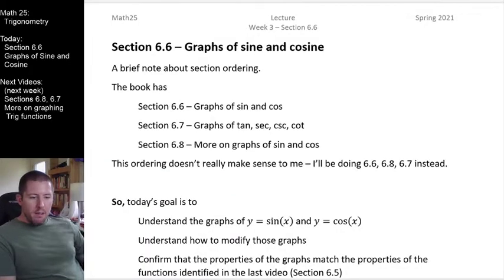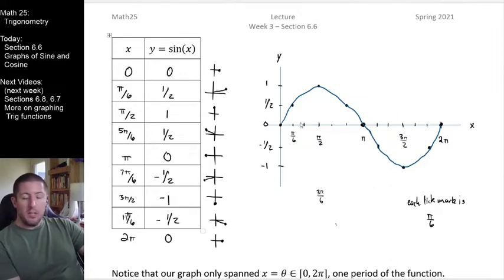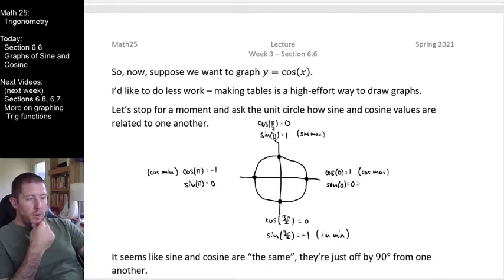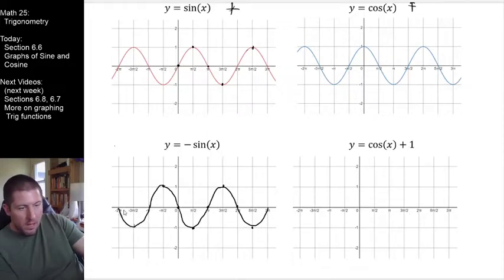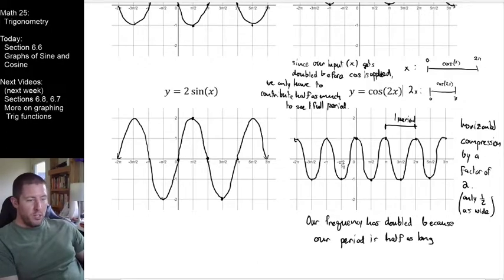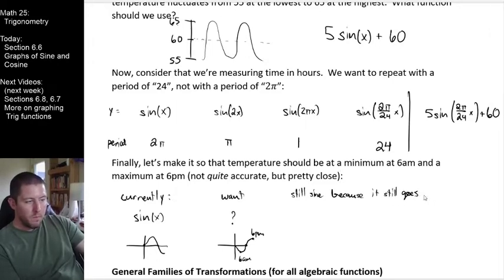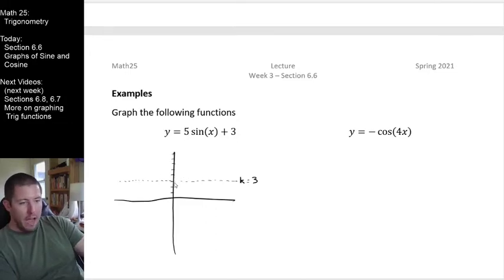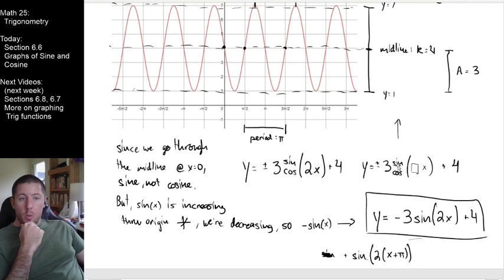Math25 - Section 6.6